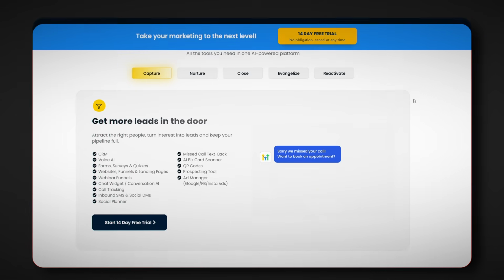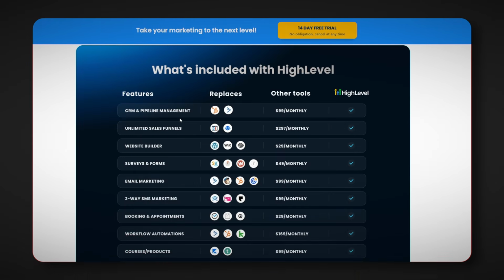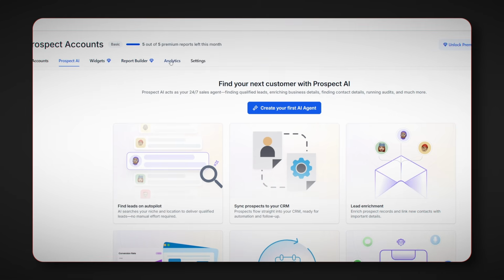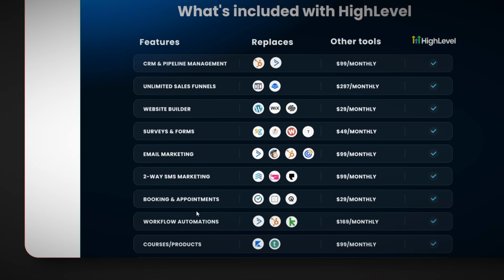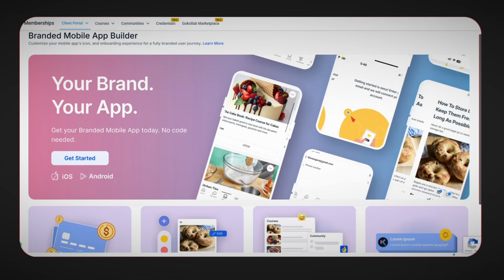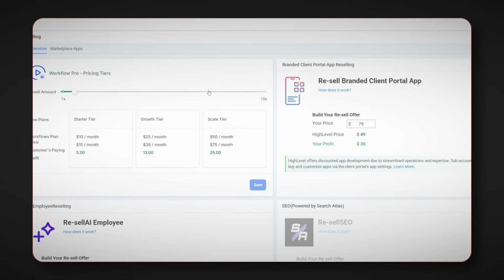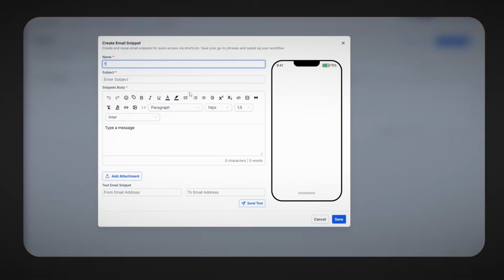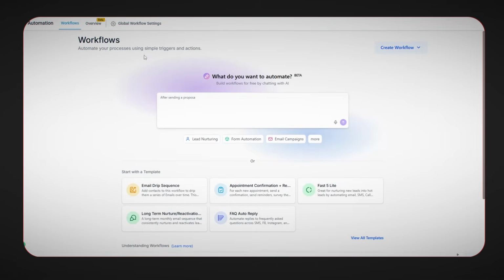GoHighLevel Review - NEW AI Features & Everything You Need To Know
The information on this YouTube Channel and the resources available are for educational and informational purposes only. This allows me to run the channel and make videos for you. Any income or earnings representations are aspirational statements only of your earning potential. Starting a business is risky. Results are not guaranteed. I'm sharing what works for me. This required hard work and considerable time. There are no guarantees that you’ll receive the same results or any results at all. Nothing in this video should be considered legal or financial.